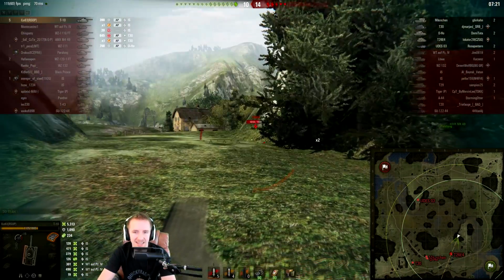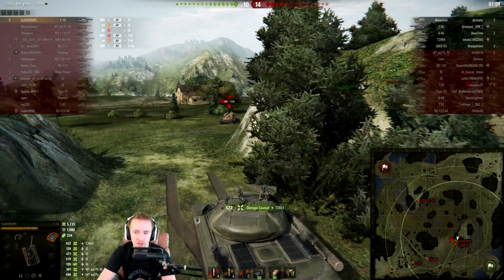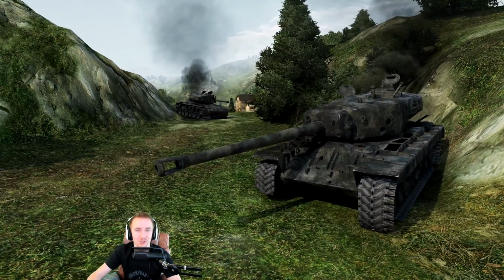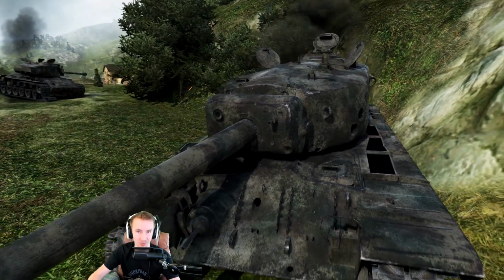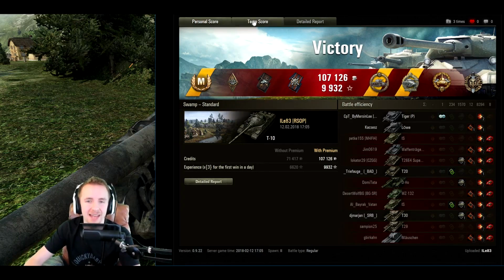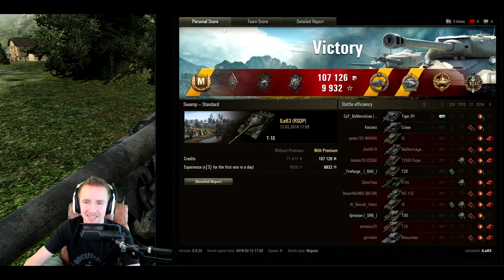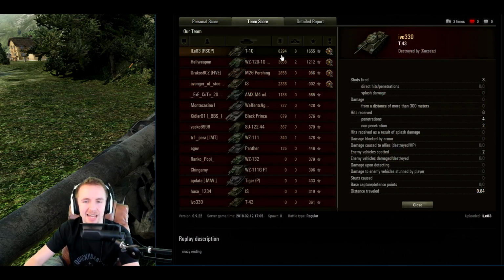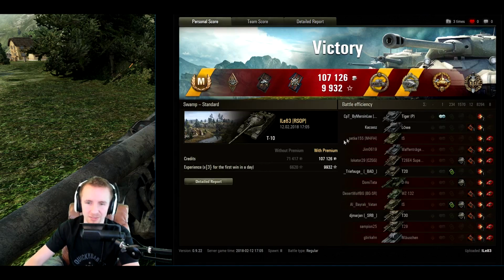World of Tanks || INSTANT KARMA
World of Tanks - T-10. Today Ile is going to show us how to take advantage of a greedy enemy team some of whom are going to get a healthy serving of karma!